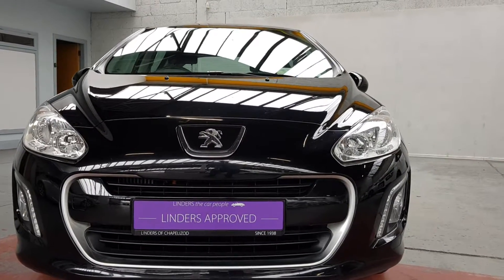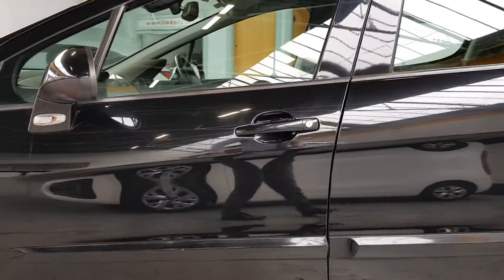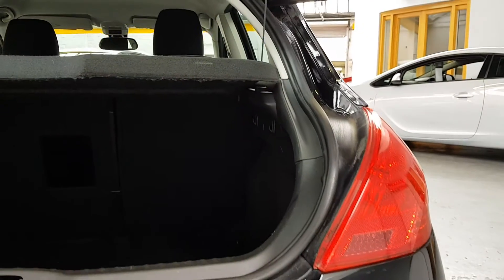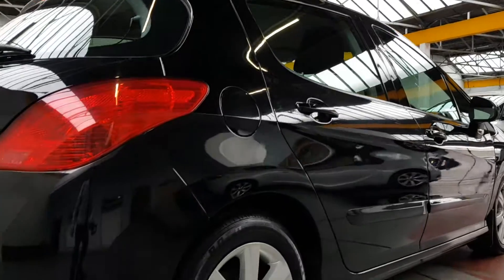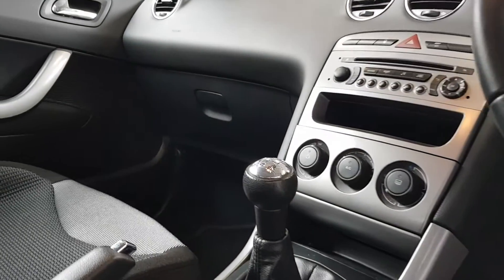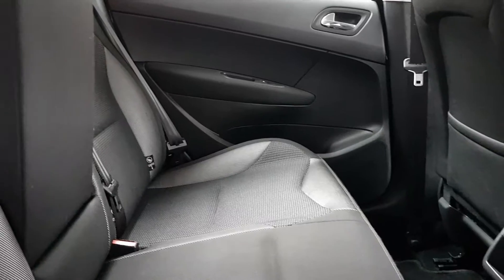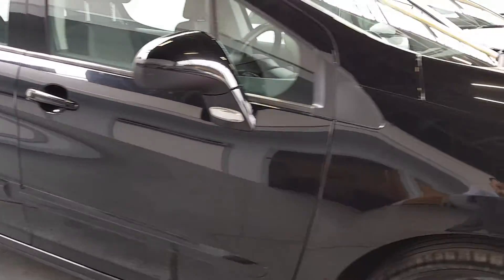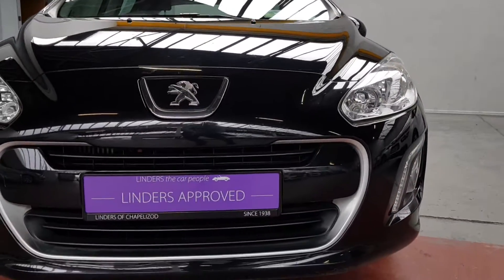131D7035 - 2013 Peugeot 308 BLK BEAUTY ACTIVE 1.6 7,500